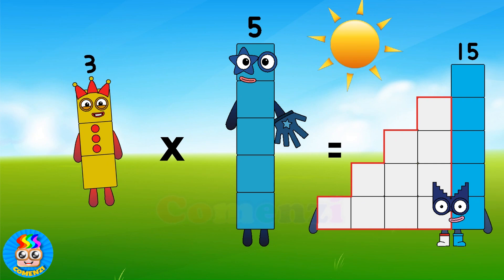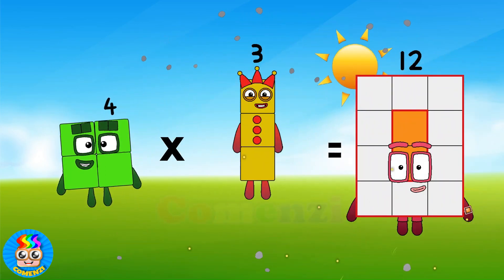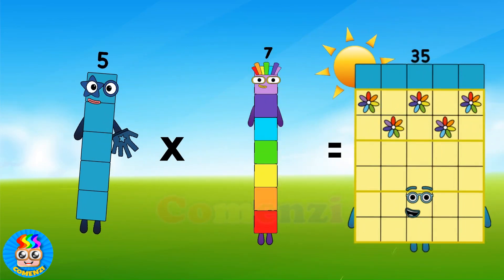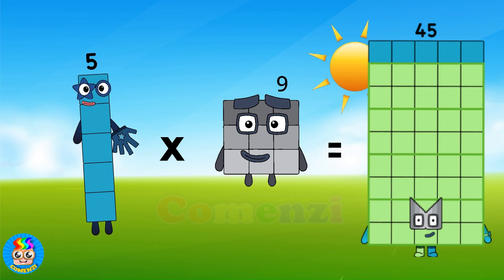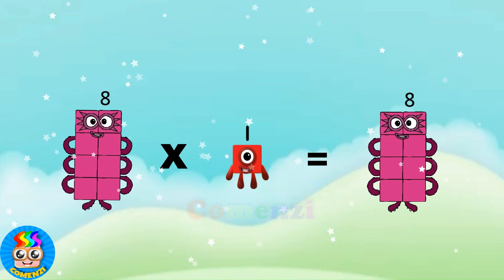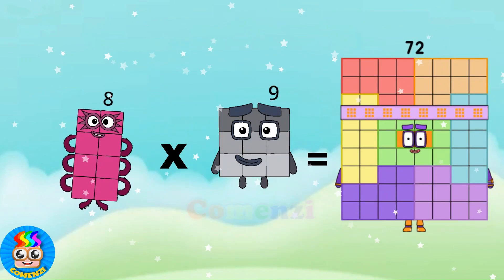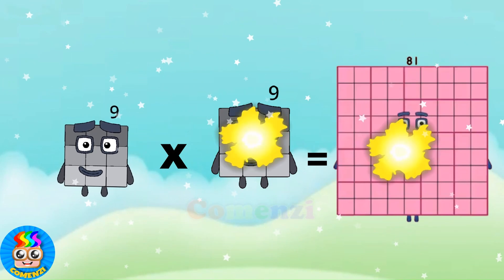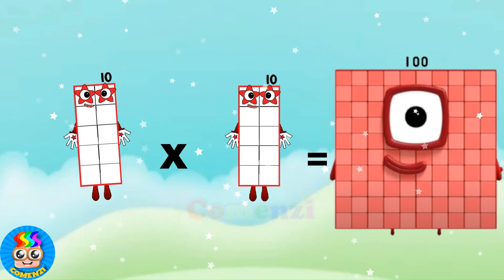Unlocks! Learn to Count Numberblocks Multiplication Table Song 1 to 10